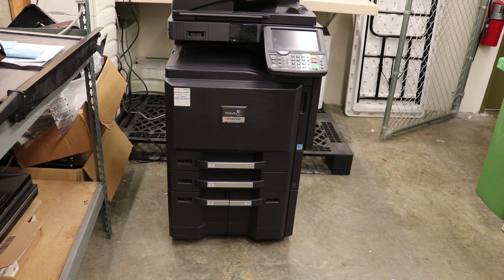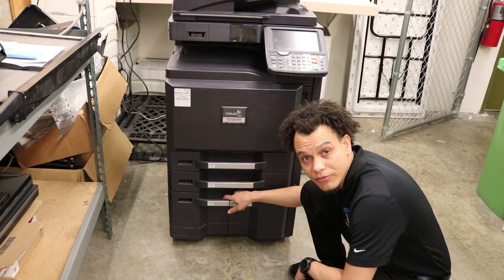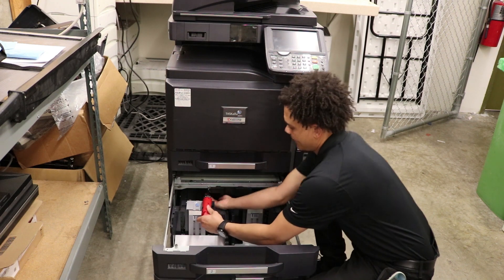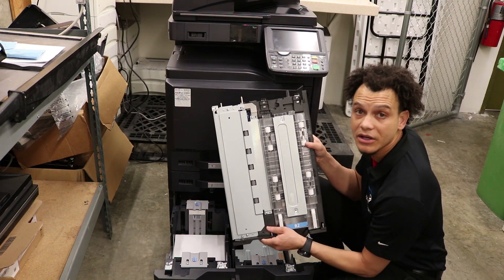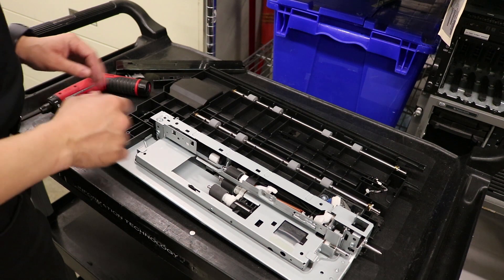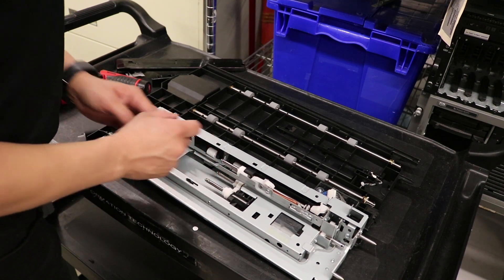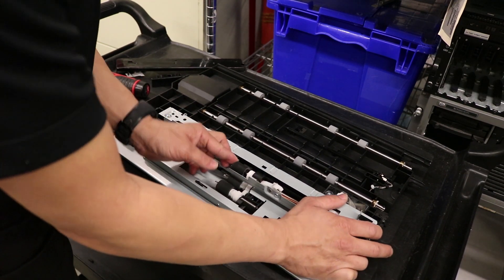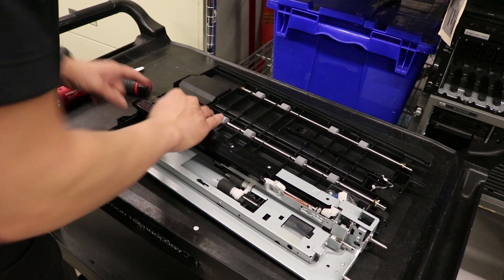Kyocera How to replace tray 4 rollers on Kyocera 3501i (PF-740)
This video shows how to replace tray 4 rollers on Kyocera 3501i with a PF-740 attached. Please leave comments for videos requests.